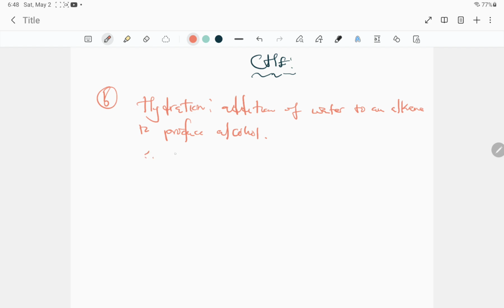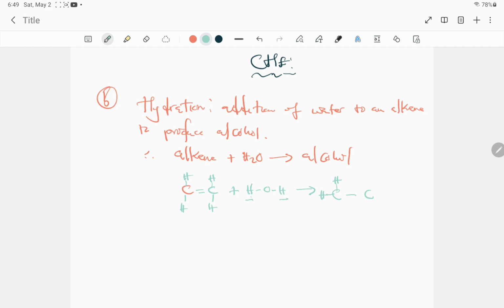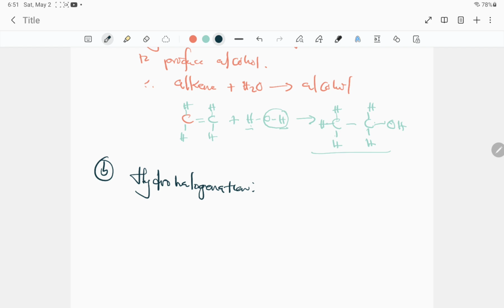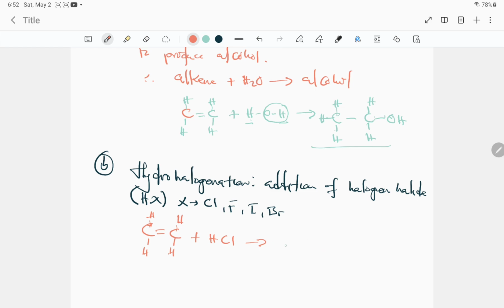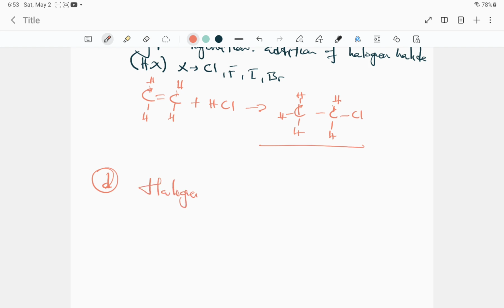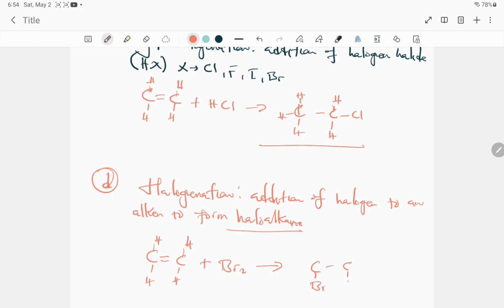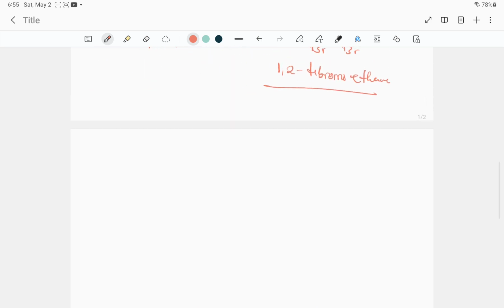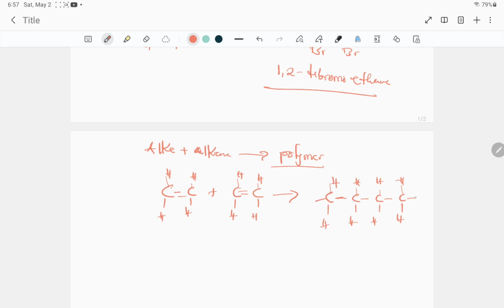Organic chemistry || alkenes || lesson 4